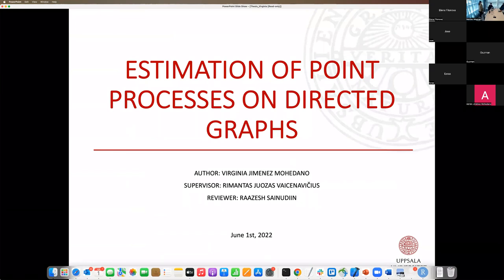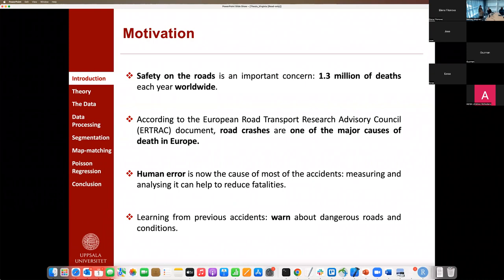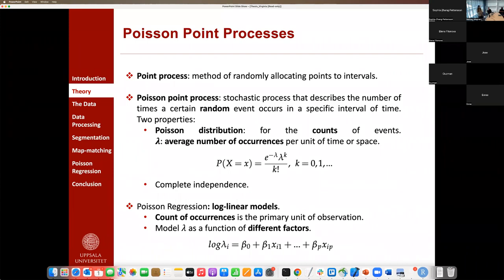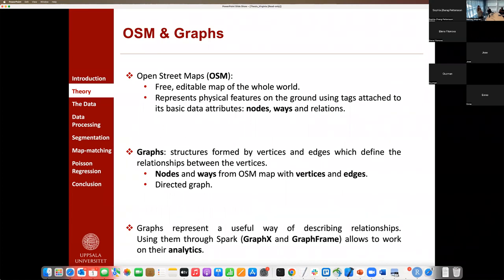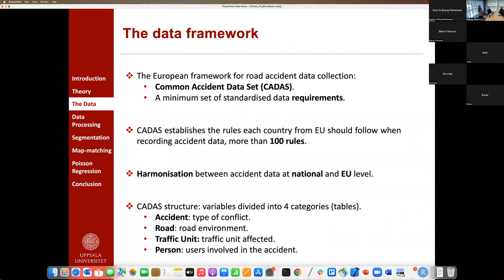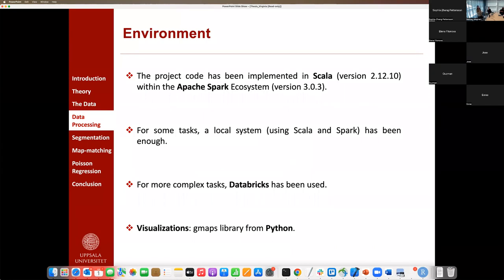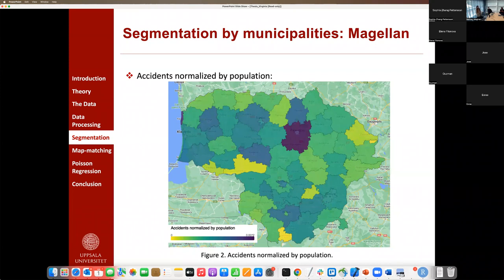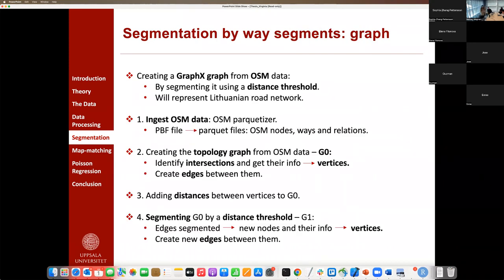Estimation of Point Processes on Directed graphs , Virginia Jiménez, MSc Data Science, Uppsala U.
Topic: Master's Thesis Presentation by Virginia Jiménez
Time: 13.15 June 1st 2022.

Title: Simulating Point Processes on Directed Graphs
Abstract: Road accidents are one of the most important concerns worldwide. Studying and analysing them is one way to improve and ensure safety on the roads. Traffic accident records for Lithuania over a period of four years have been provided and are analysed in this thesis. The data processing is done according to the metadata and data definitions of the European framework for road accident. On top of this, a discrete approach to segment the country’s road network using Open Street Map data is performed together with a segmentation of the country by municipalities followed by a map-matching algorithm to associate each accident to the nearest road segment of a Pregel-programmable directed property graph of the Open Street Map. The goal is to estimate how the accident count is affected by external variables like the weather conditions or the distance of the accident to its nearest intersection by applying a method of Poisson regression. The results show that the factors that most influence the number of accidents are normal weather and light conditions like clear day, daylight and dry surface. Given that this dataset does not contain any information on the frequency of vehicles without accidents, this work should be seen as a first step towards a more meaningful Poisson regression that also includes zero counts for the occurrence of no accidents.

under the industrial supervision of Rimantas Vaicenavicius.